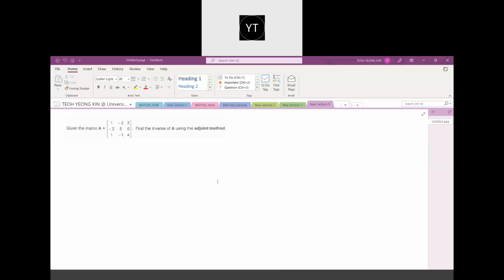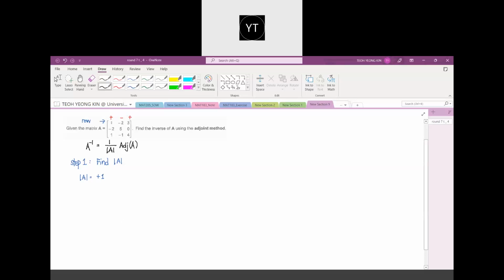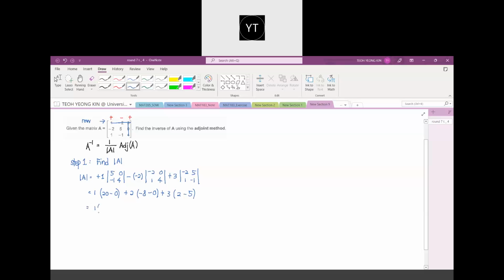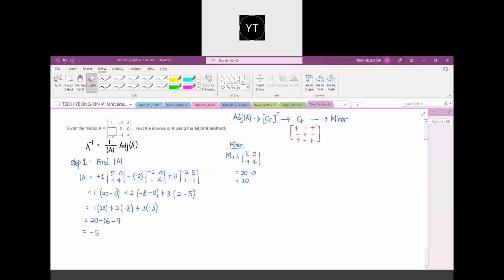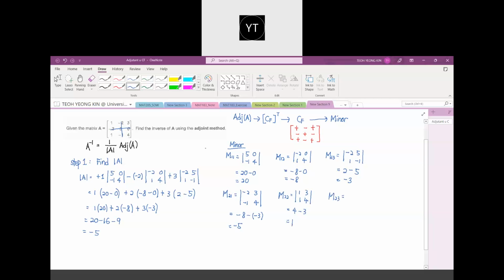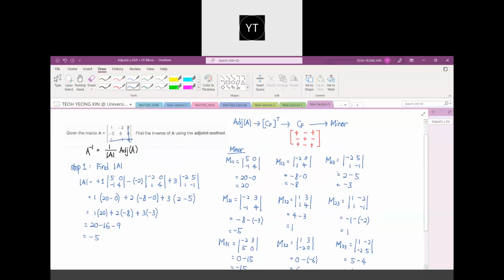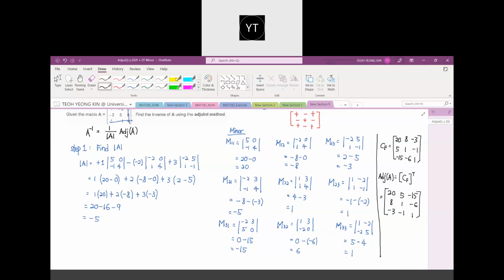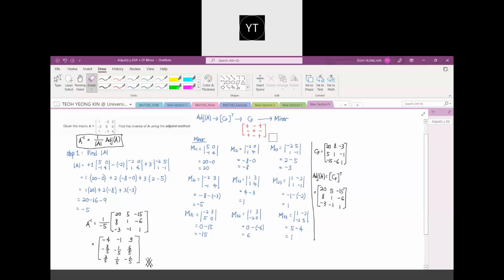MAT285: 2) Inverse Matrix - Adjoint Method